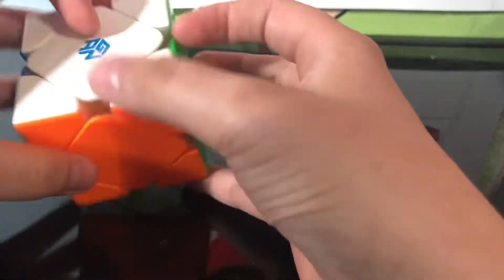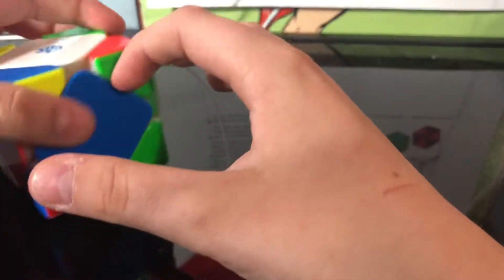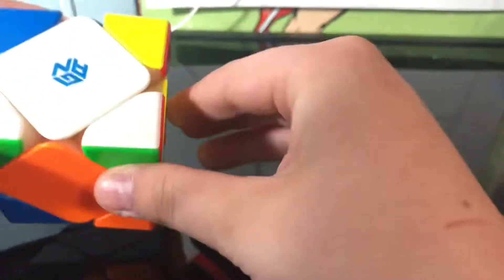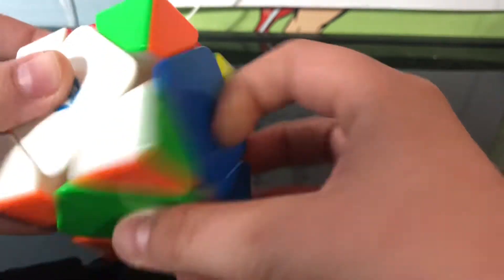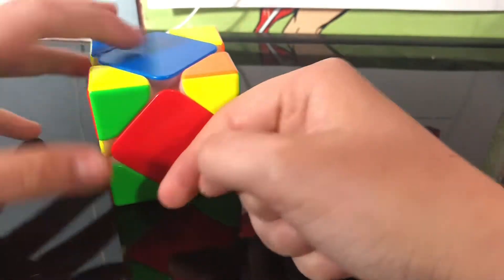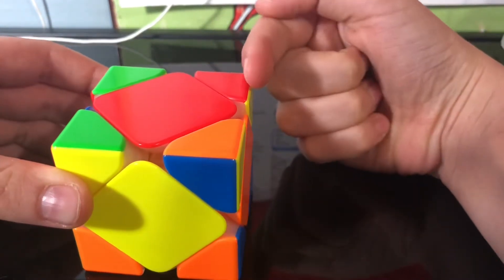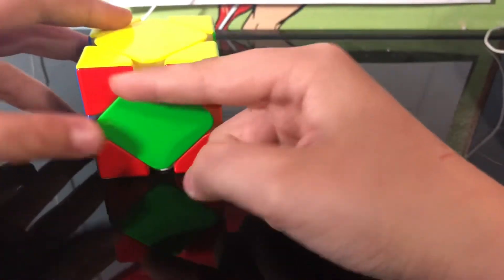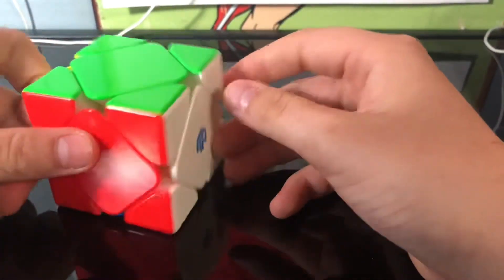Easy skewb tutorial (turn on notifications and subscribe)